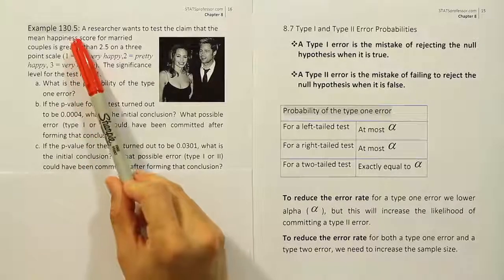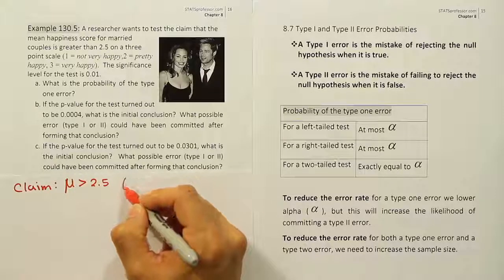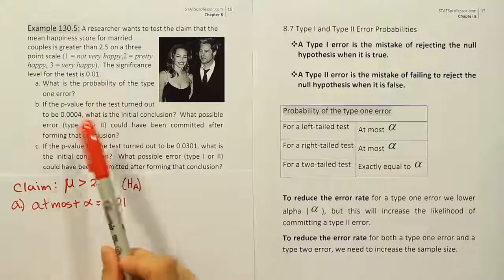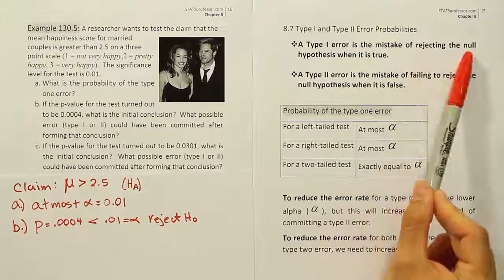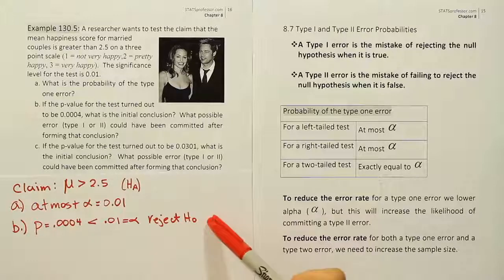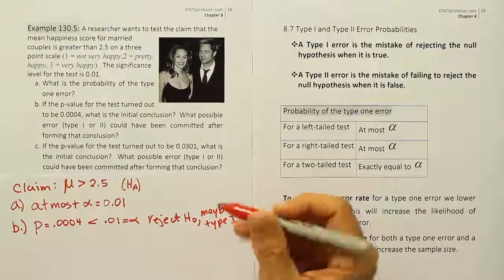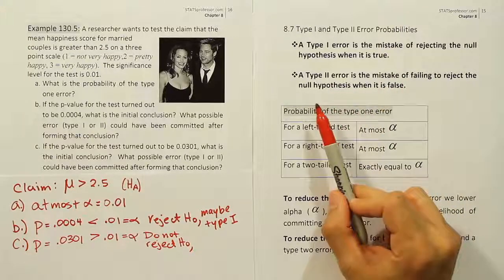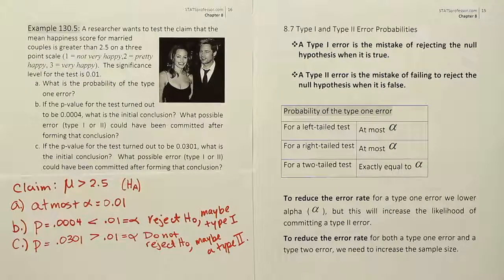Hypothesis Testing: Type I and Type II errors, example 130.5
In this video, we discuss the two possible errors that can occur during a hypothesis test in statistics. During this discussion, we define the type I and type II errors, and we consider the error that might have occurred after we have a conclusion. There is also a brief reminder of how to use a p-value to make a decision.